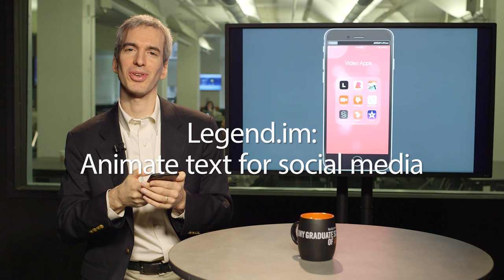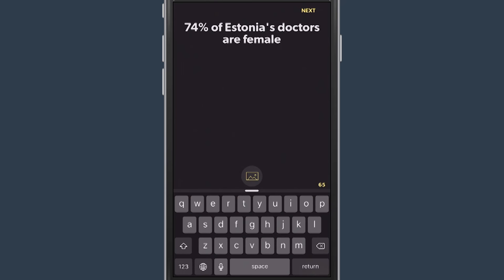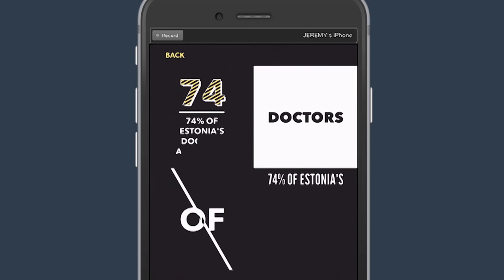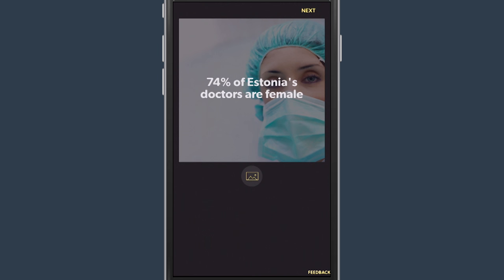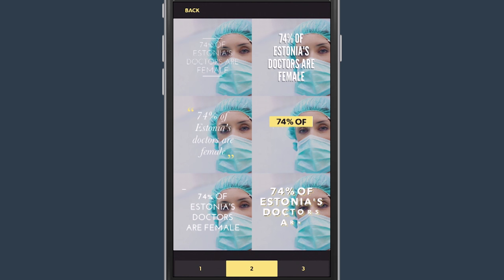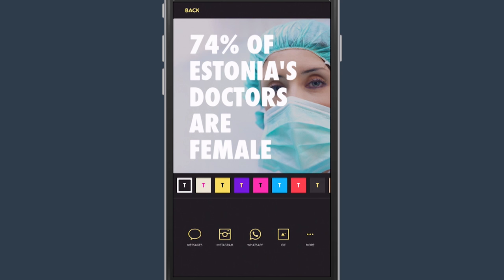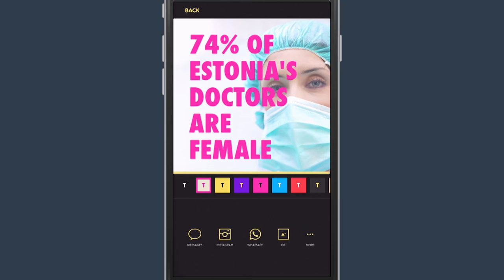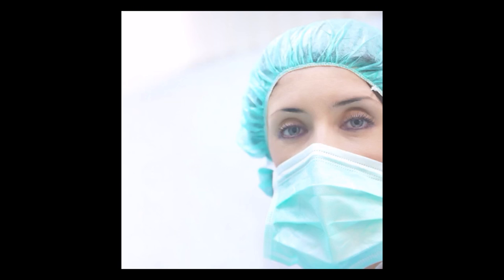J+Tools: Legend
Jeremy Caplan, director of education for the Tow-Knight Center for Entrepreneurial Journalism at the City University of New York Graduate School of Journalism, explains how to use Legend, an app that allows you to animate text for social media.